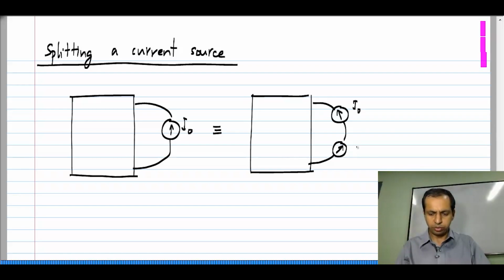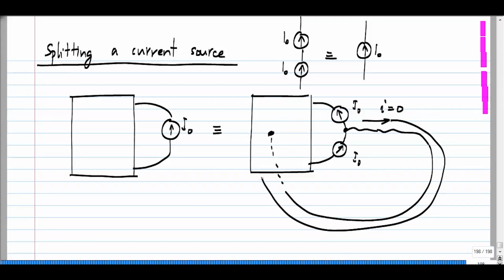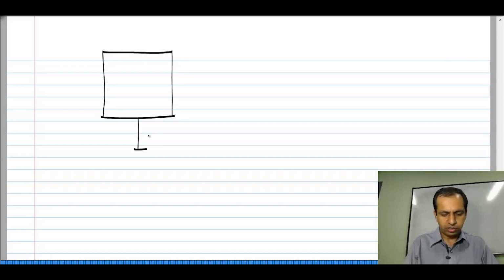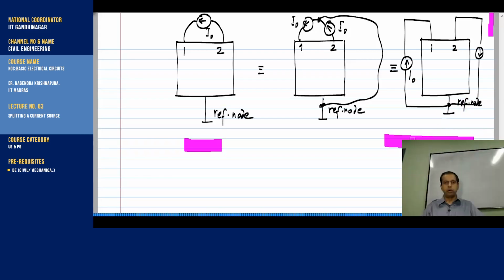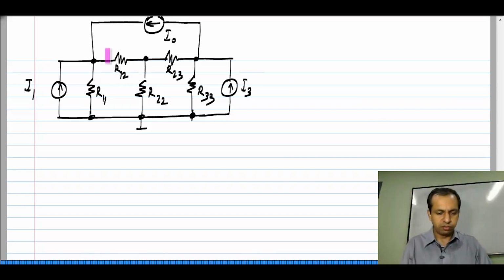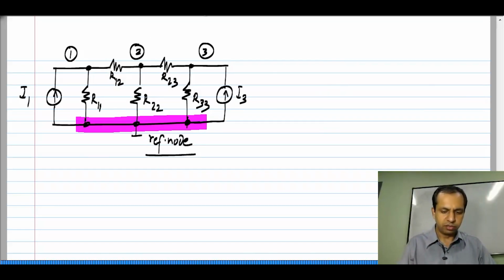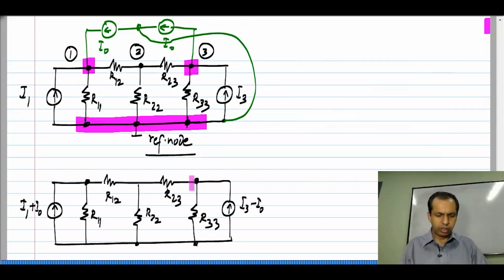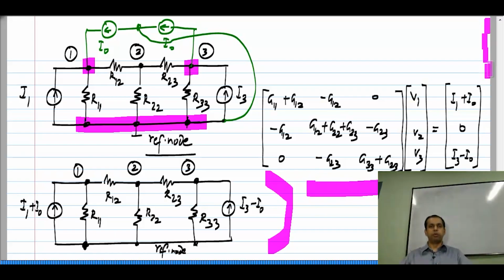SPLITTING A CURRENT SOURCE